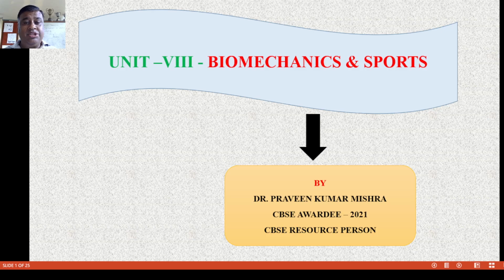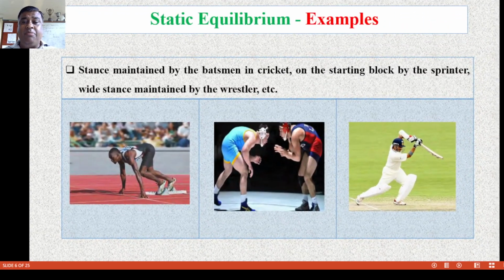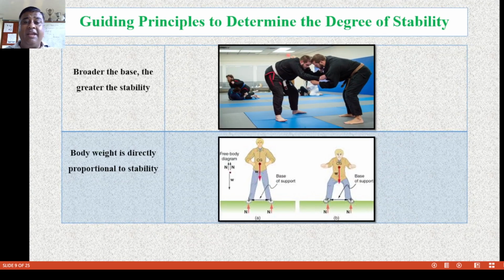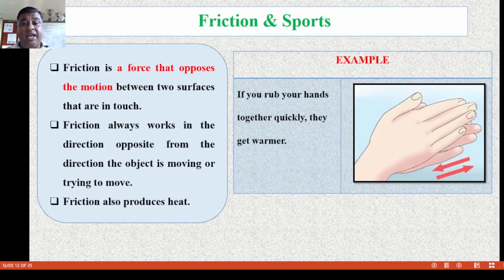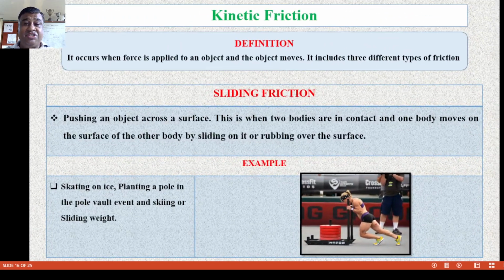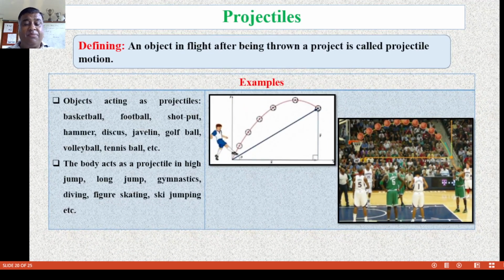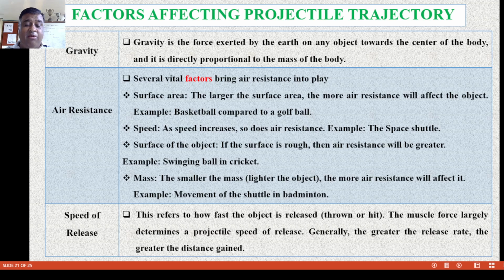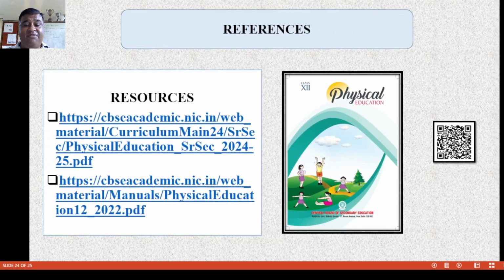Class:12:Physical Education :Unit-8-Equilibrium, Friction and Projectile in Application in Sports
This educational video presents a thorough examination of biomechanics in the context of sports. We will cover the distinctions between dynamic and static equilibrium, emphasizing the center of gravity's application in enhancing performance. Furthermore, we will investigate the impact of friction on sports activities and the principles governing projectile motion. This exploration aims to enrich viewers' knowledge of the scientific aspects that underpin athletic performance.